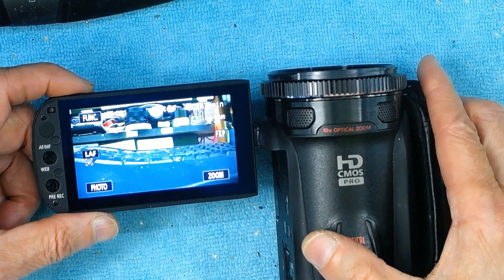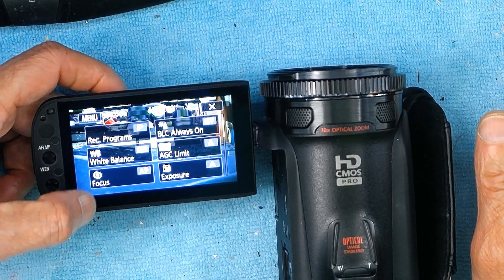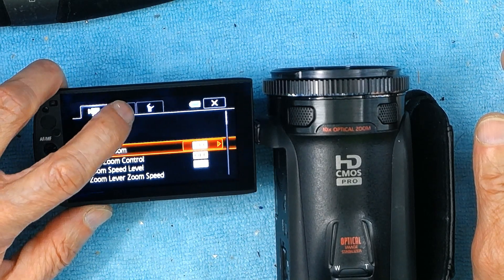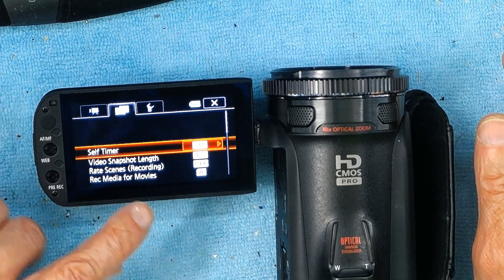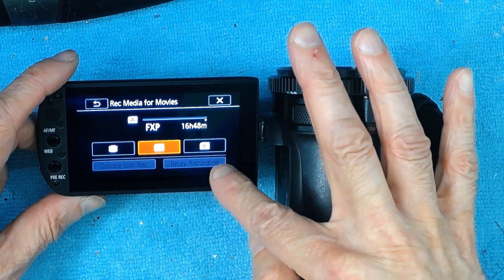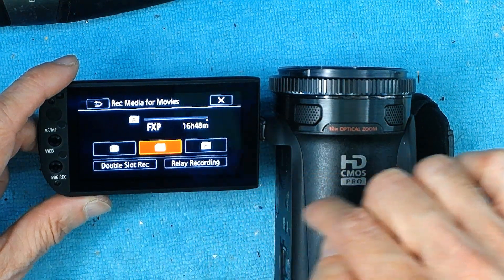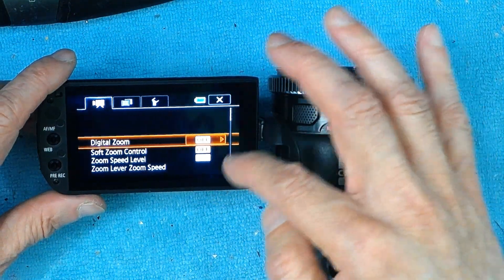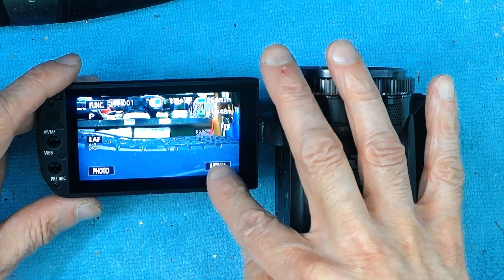How to Change The Recording Media From Internal Memory to SD Card in a Canon HF G20 HD Camera